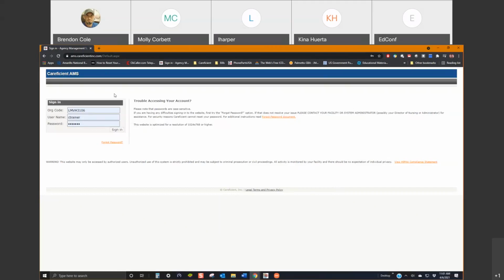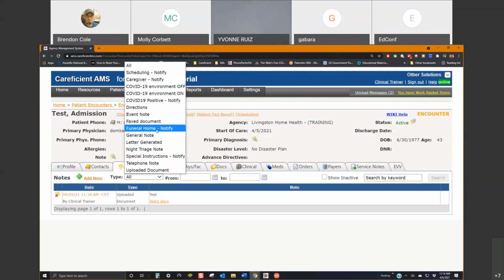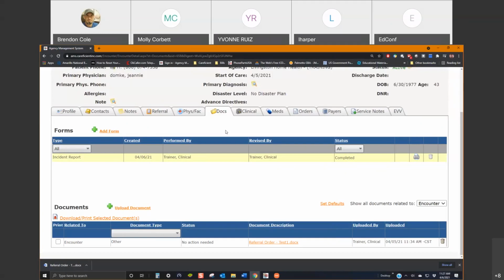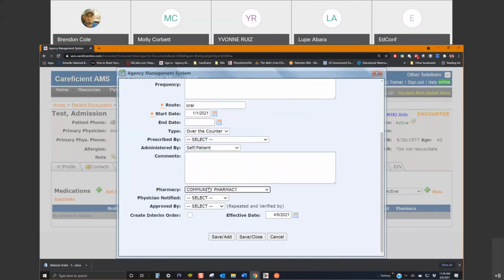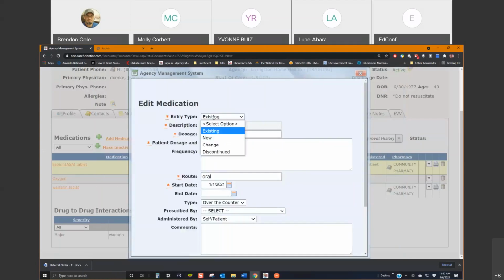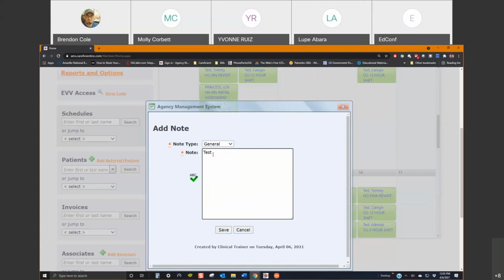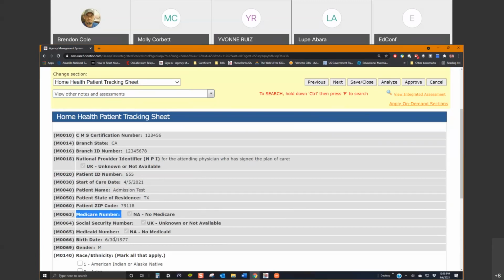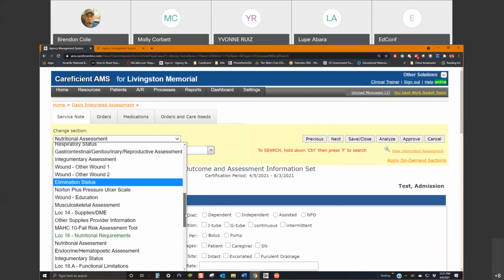Livingston Memorial Day 3 – RN’s 1 ½ Hour